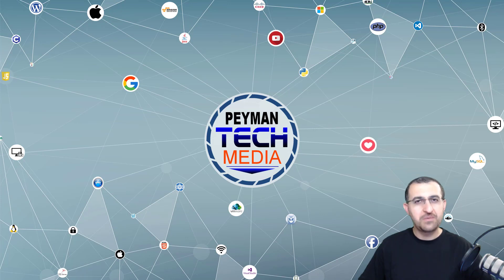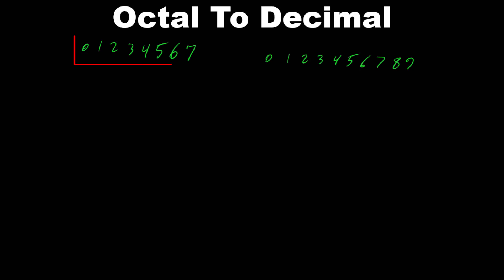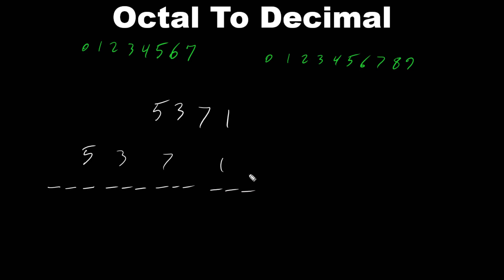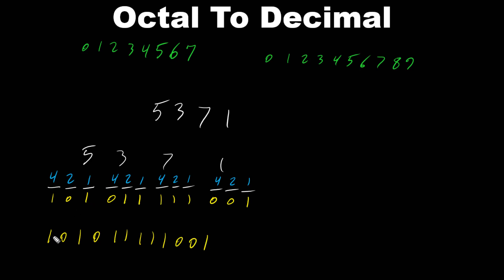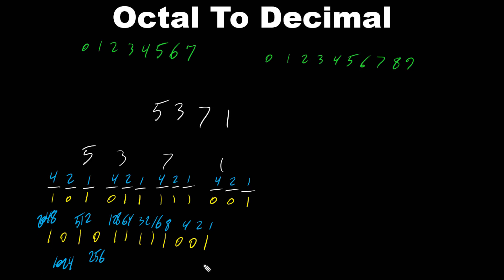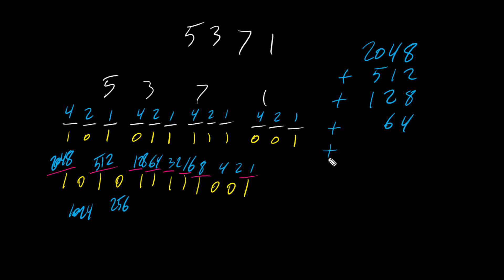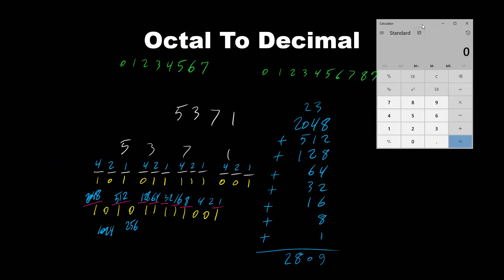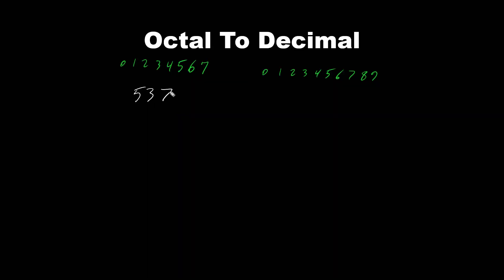How To Convert Octal To Decimal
Octal To Decimal | Convert Octal To Decimal

In this video, you are going to learn how to convert an Octal number to a Decimal number. You will see how simple and easy it is to convert an Octal number to a Decimal number. Octal is base-8 number system, and Decimal is base-10 number system. In Octal we have 0 to 7. In Decimal we have 0 to 9, which is total of 10 different digits. Octal numbers are used in computer science, and decimal numbers are used by humans for their every day counting.

Base-8
Base-8_System
Base-8_Number_System
Oct-Numbers